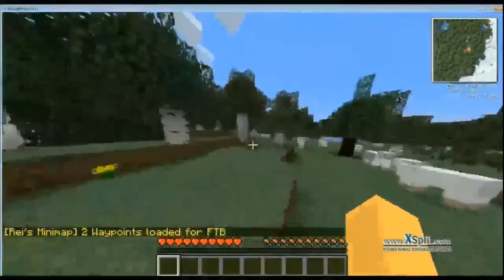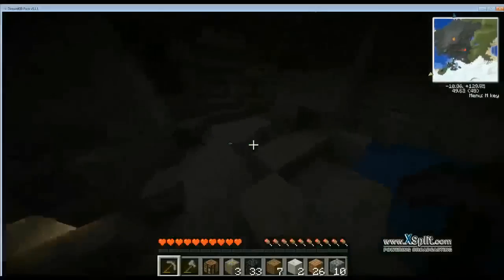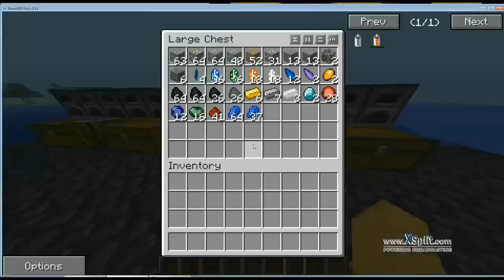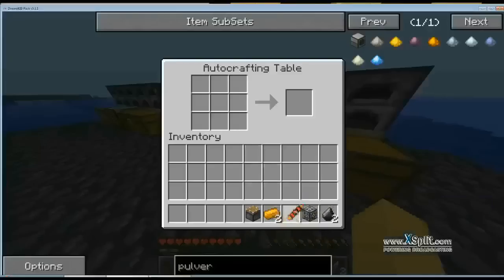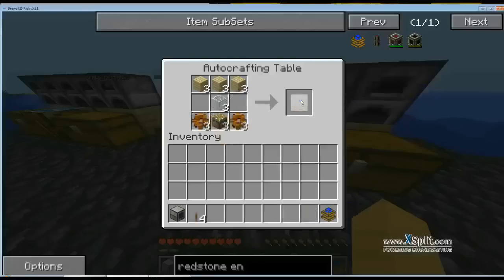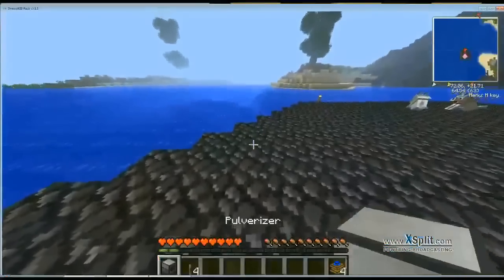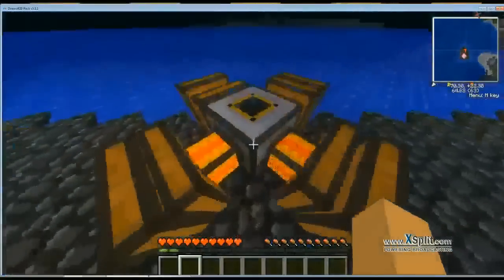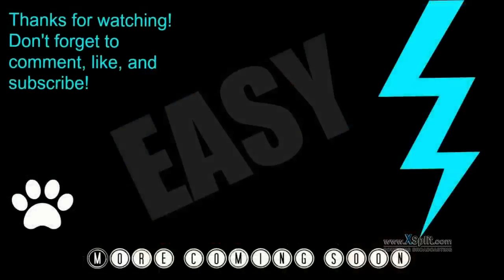Minecraft -- Feed The Beast -- Ep. 1 -- Pulverizer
Hope you guys enjoy this video, it is my first commentary and I would love to hear your feedback. I hope you will enjoy this series as much as I will.